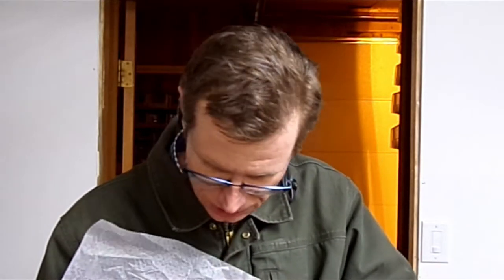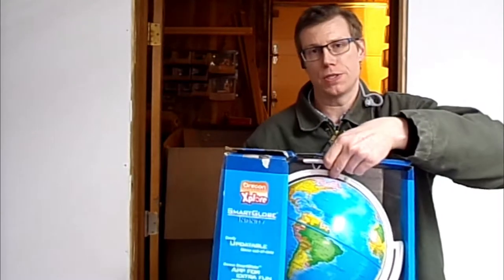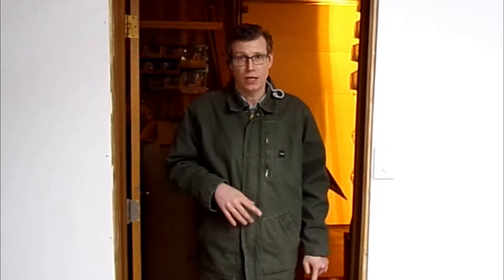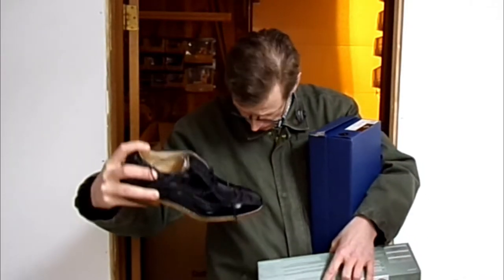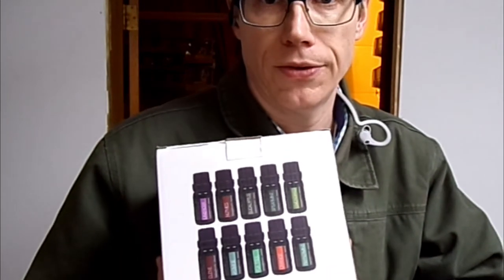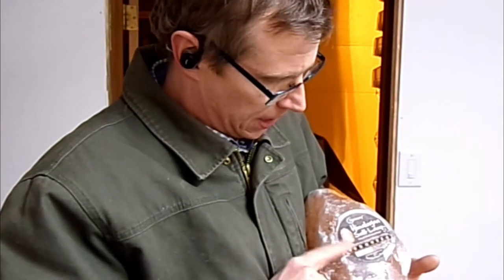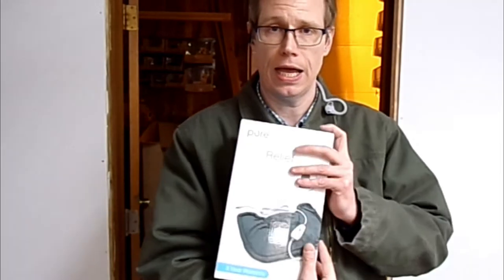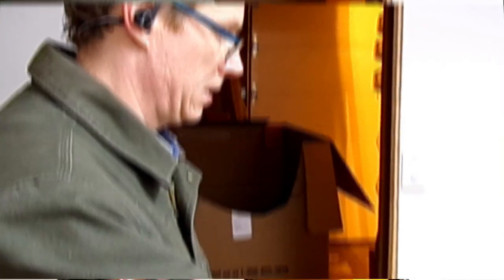Knuts and Bolts 02-01-2019 Unboxing Bulq Salvage Scratch and Dent (3 of 3)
This is the third Vlog of our Family business: Knuts and Bolts. We purchase inventory in various conditions, evaluate, repair if needed, and resell items. In this third video Eric finishes unboxing the scratch and dent pallet. This is the final video of two pallets we open in one day! Join us as our adventure in reselling begins.

We are selling some of these items on eBay, but most of them are sold locally on Facebook Marketplace.